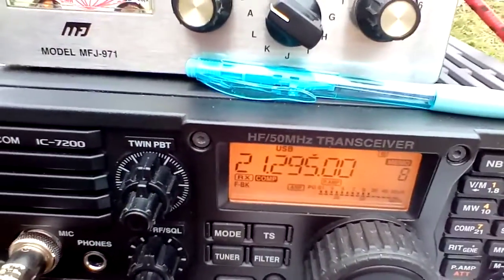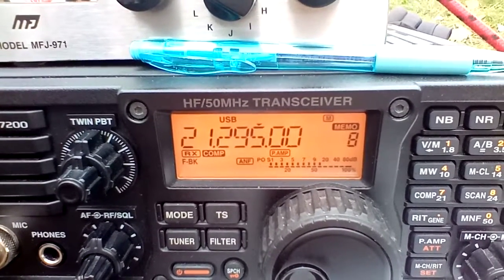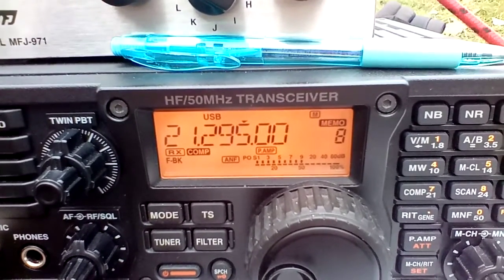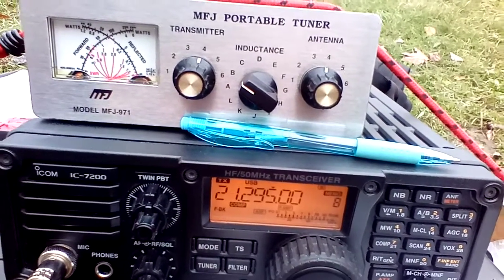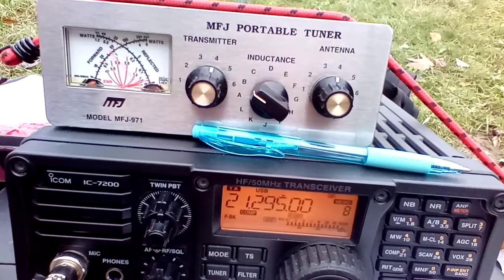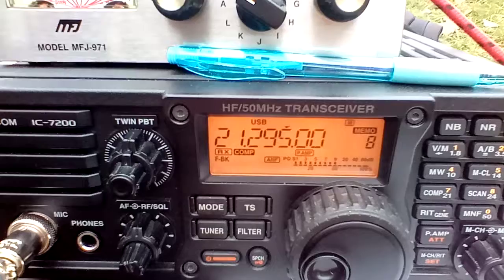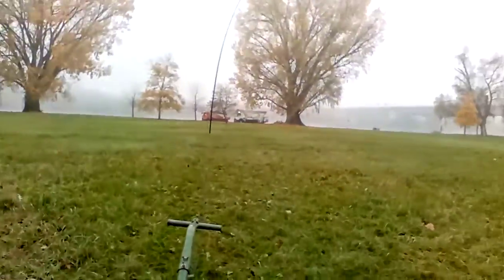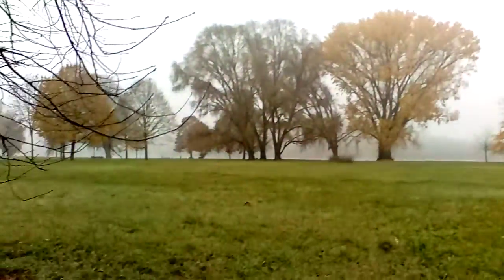DK5ONV meets A71AM on a new band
He's my man when it's about to run "non commerical built antennas".